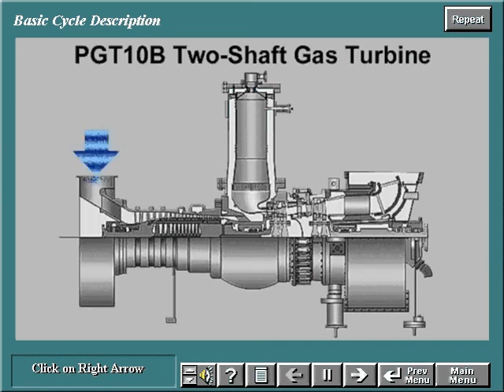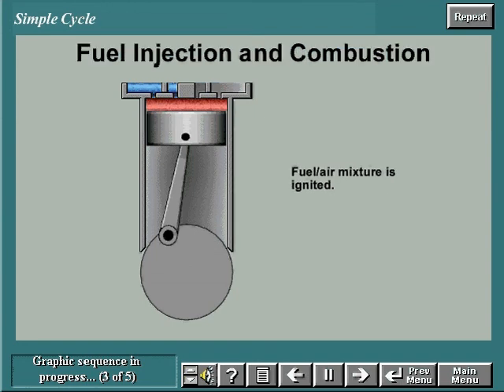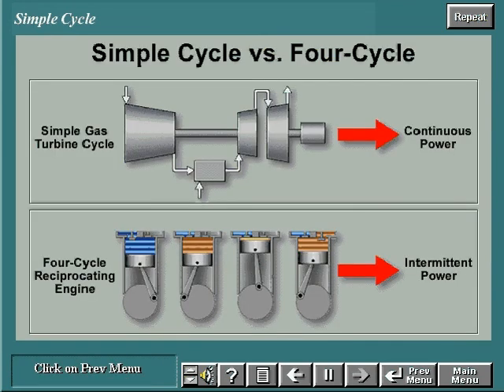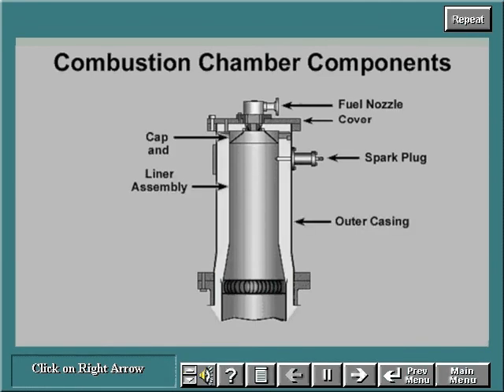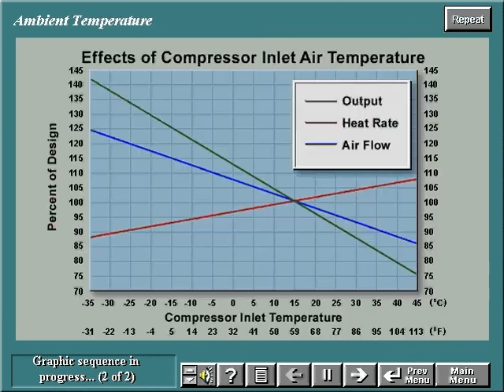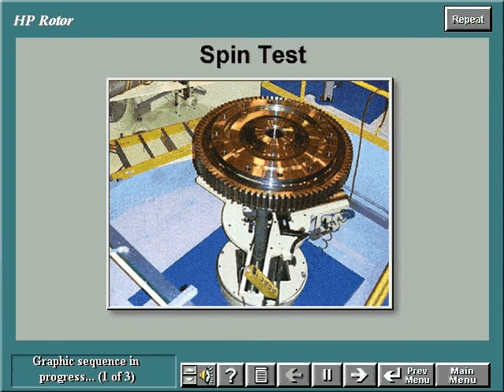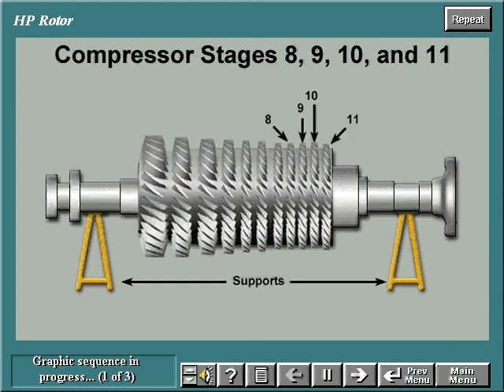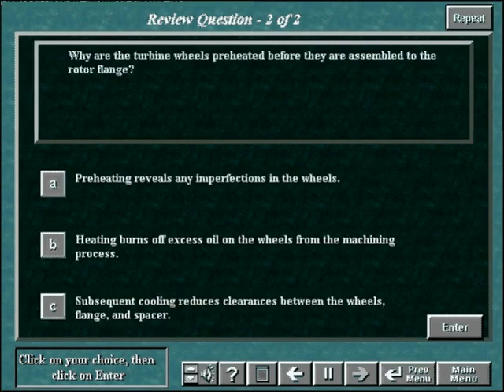Two Shaft Gas Turbine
Detailed tutorial on the principle operation of the Two Shaft Gas Turbine